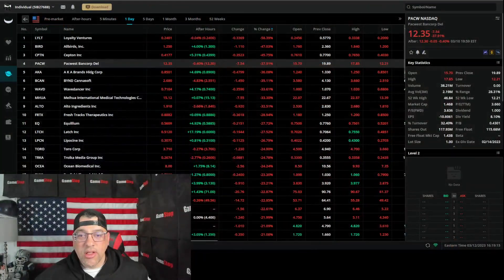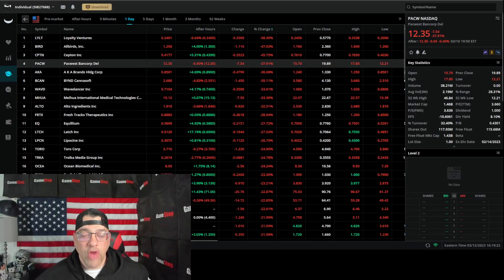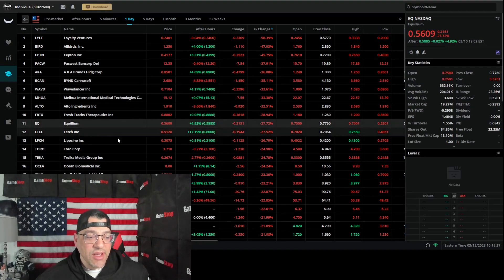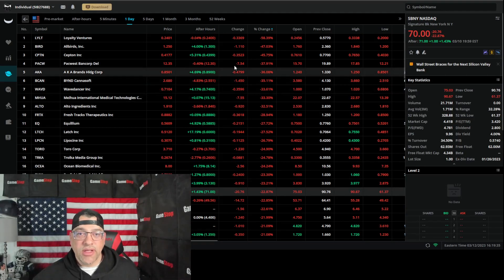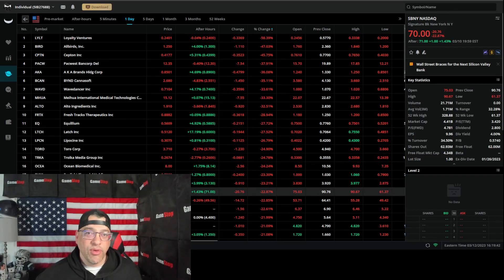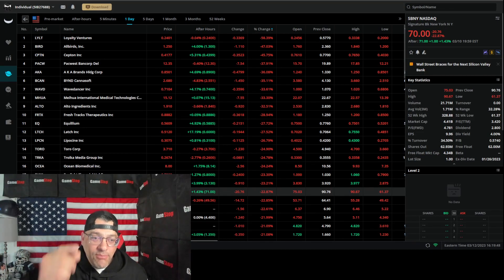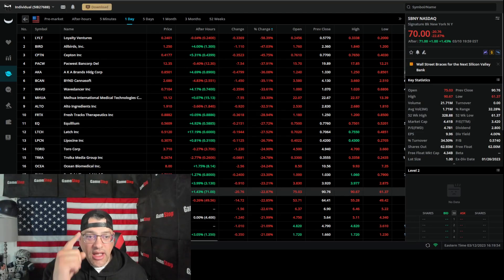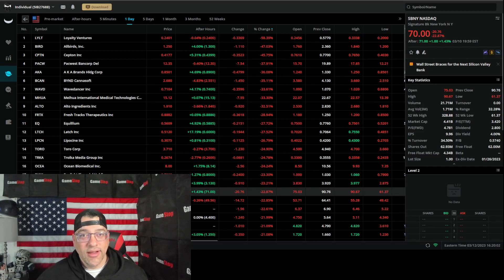SVB - BANK RUN has Started with Other Banks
Get Ready